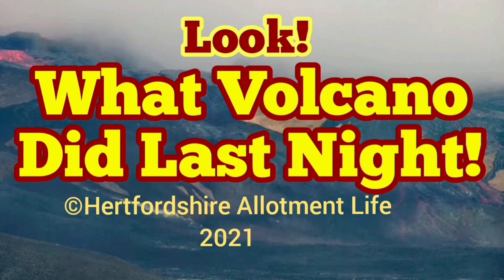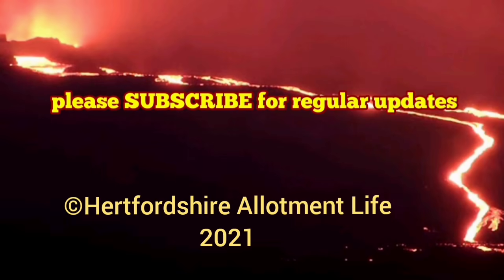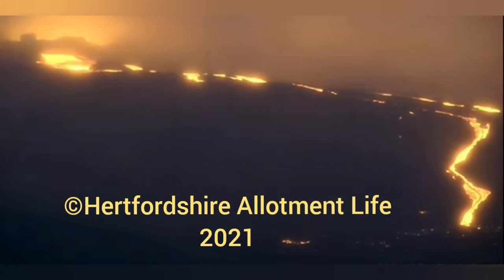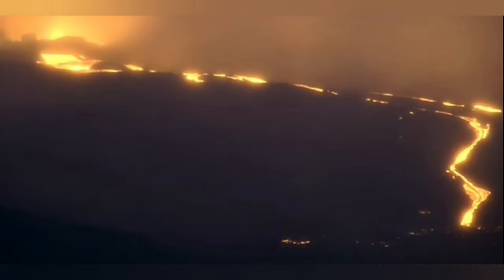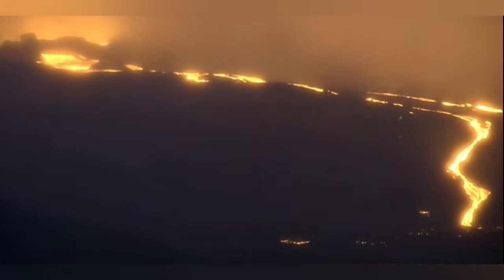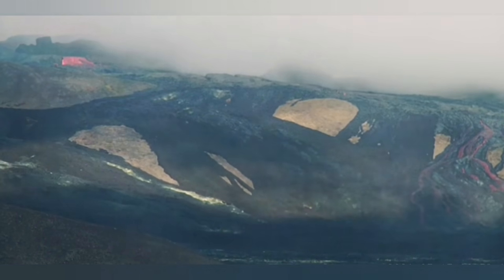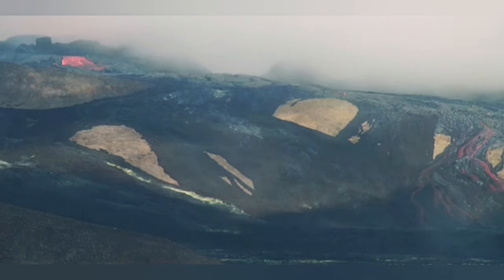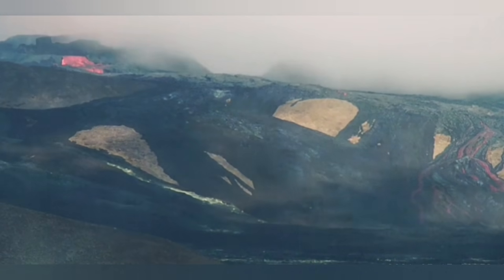Look At Meradalir Valley : What Volcano Has Done To It!/Iceland Fagradalsfjall Geldingadalir Volcano